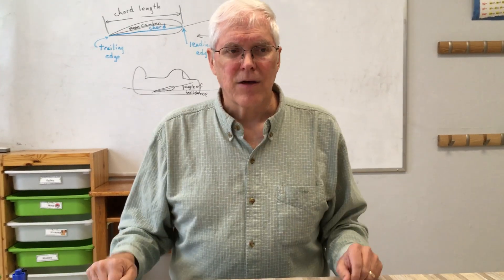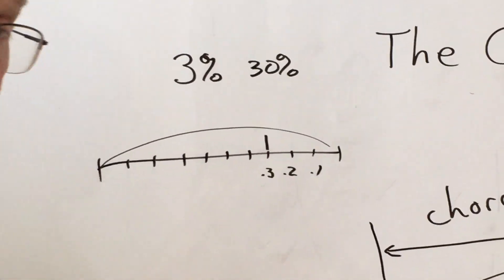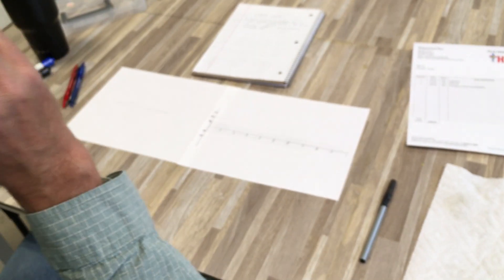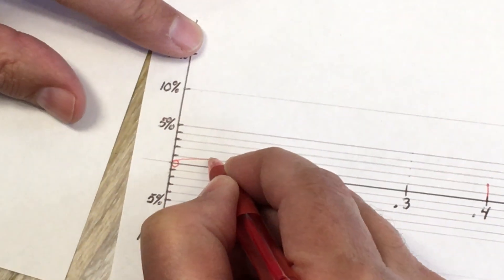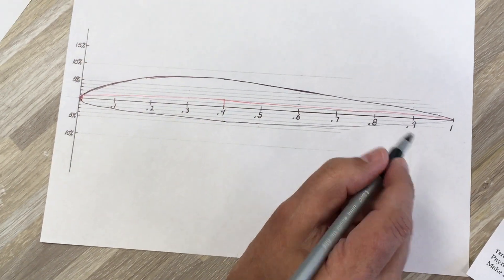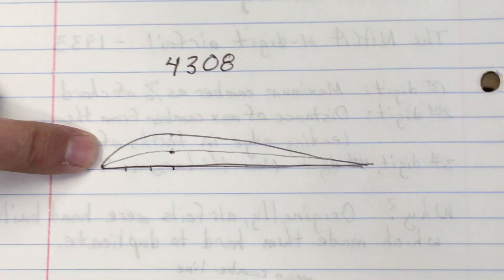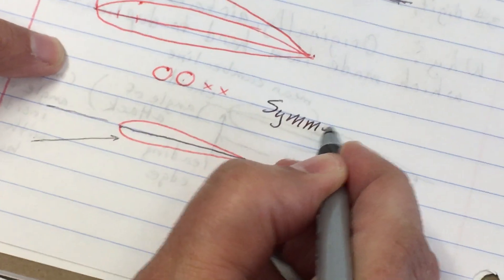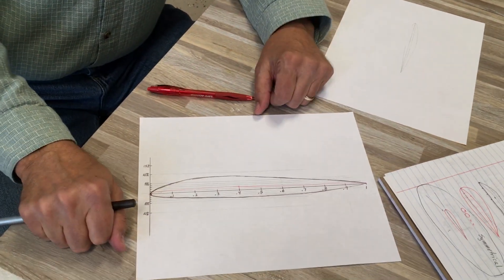Airfoils part 2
How to draw a NACA 4 digit airfoil.  these were some of the first standardized airfoils, originating in the 1930s.  A family of airfoils designed for low speed flight, they are still used on general aviation aircraft such as the Cessna family of airplanes.